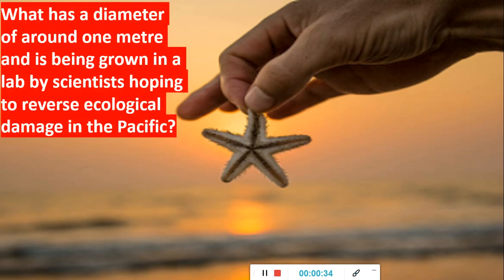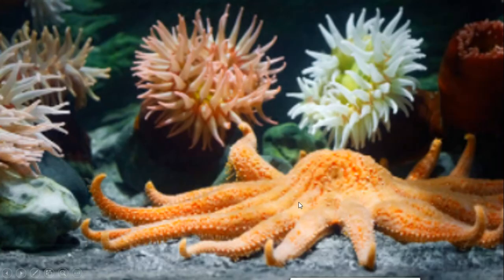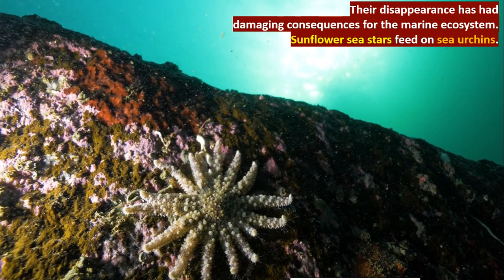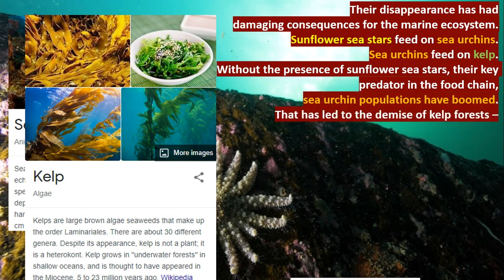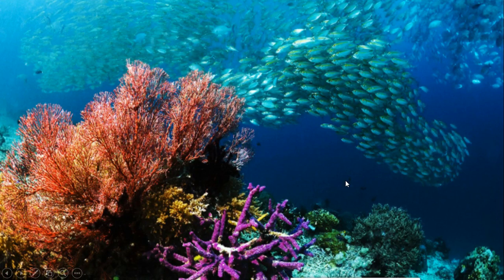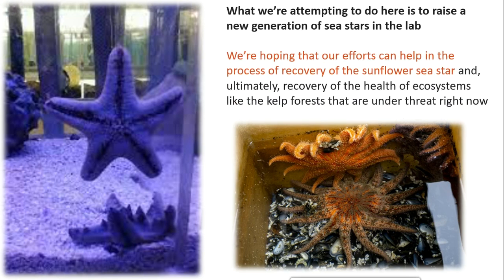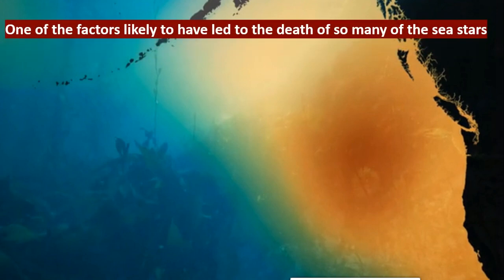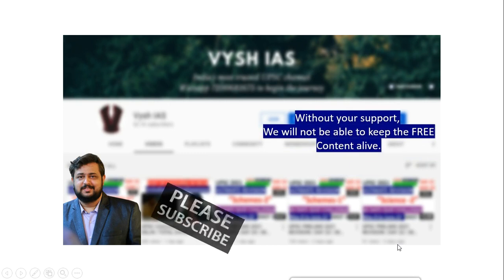Sunflower Sea star wasting syndrome | Declining Kelp forests | Breeding Sea Star in Pacific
By the end of 2021, this channel will have a variety of playlists on topics ranging from ,

- School Education ( All classes)
- Maths and Puzzles (for competitive examinations)
- Basics of Science and Technology
- Engineering Subjects
- IT programming ( Java, Dot net, Mainframes, Hadoop etc)
- Competitive Exam coaching ( SSC, Banking, IELTS etc)
and much more. COMPLETELY FREE

If becoming an IAS and IPS had been your dream, you can join Our partner channel -
Vysh IAS is India's most trusted UPSC brand in India since 2017
Loved by more than 50000 aspirants from across India.

Watsapp - 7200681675 for any queries